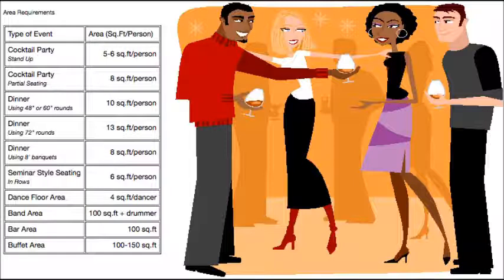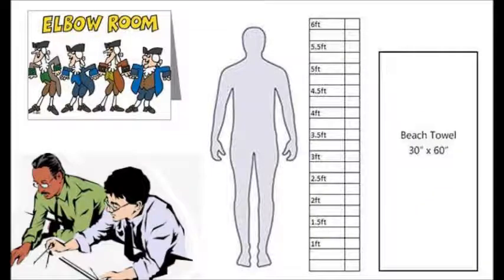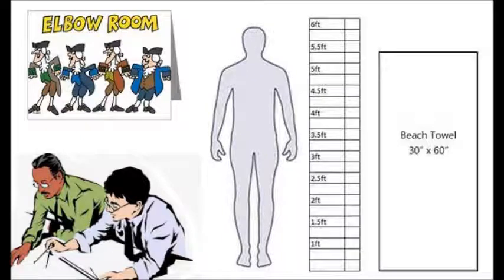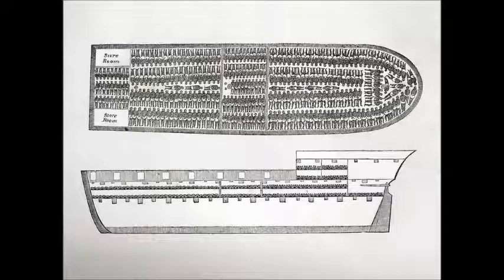Slavery And U.S. History: Introduction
First video of a series, revealing some hidden facts about The American Civil War